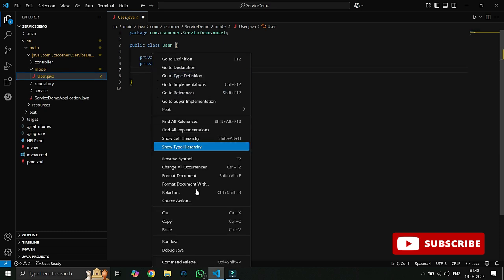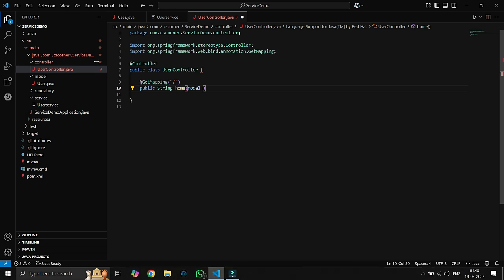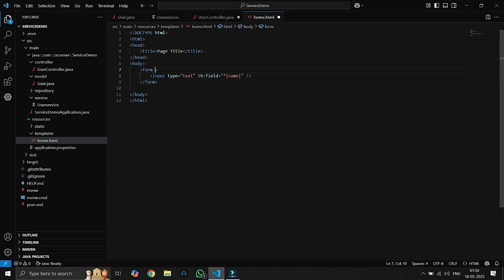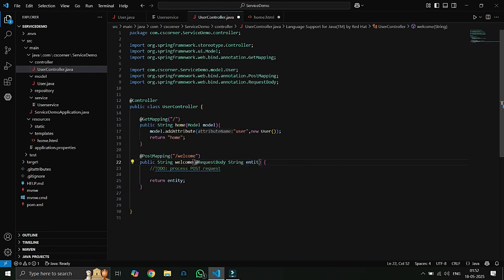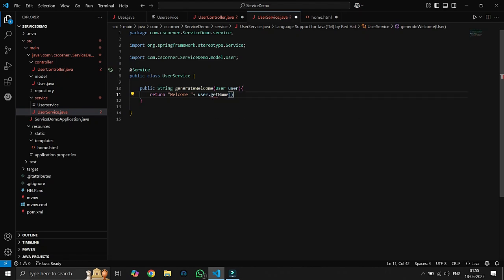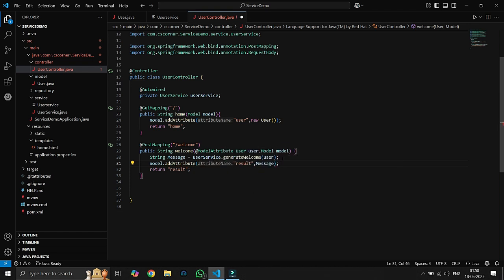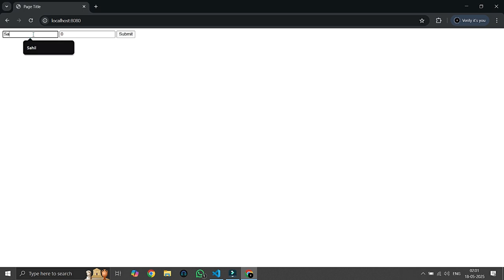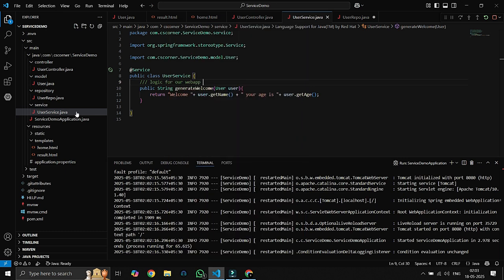Spring Boot 3-Layer Architecture + Simple Example + Autowiring Explained! | Spring Boot Tutorial#3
🧠 Learn Spring Boot’s Service Layer in Minutes!
In this video, we explain the 3-layer architecture (Controller, Service, Repository) in Spring Boot using a simple example. You'll also understand how Autowiring works and how to structure clean, maintainable backend code.

✅ Great for beginners and anyone building Java backend apps with Spring Boot.
📌 Topics:
Service Layer Explained
3-Layer Architecture
Autowiring in Spring Boot
Simple Java Example

►How to Connect Mobile phone with Android Studio to Run App [2025] |Connect Phone With Android Studio

🎥 Tools I used for recording